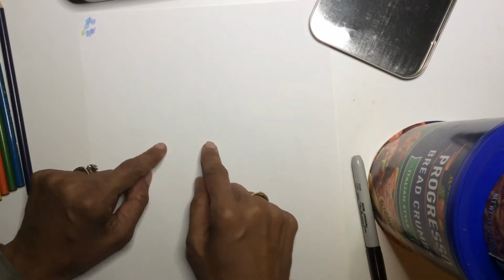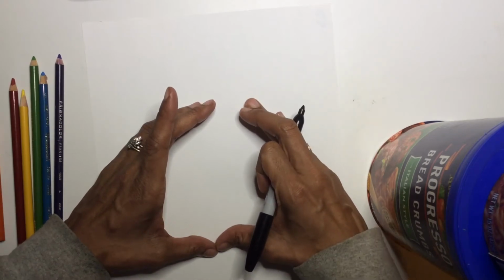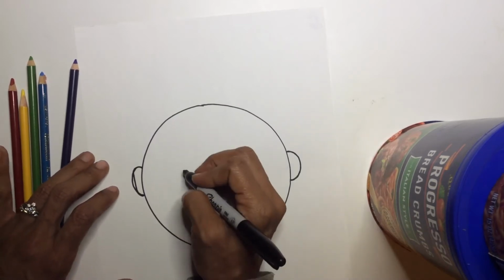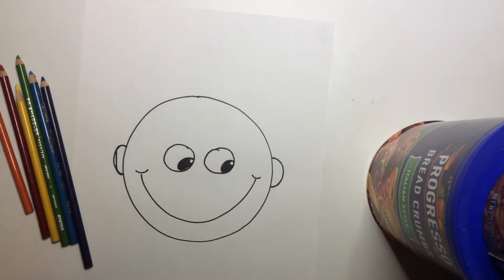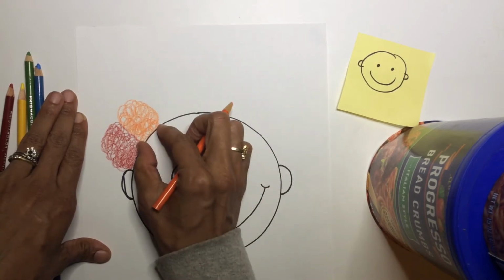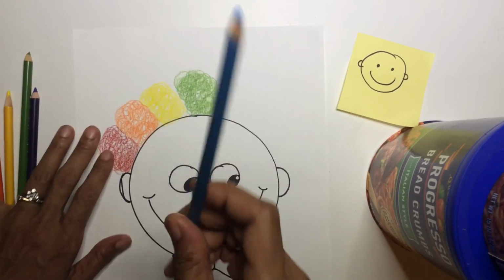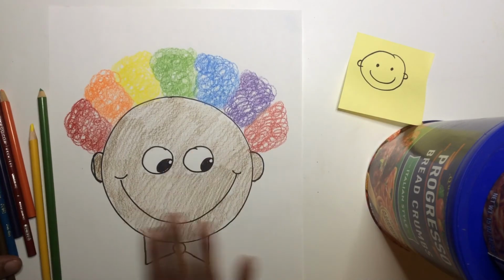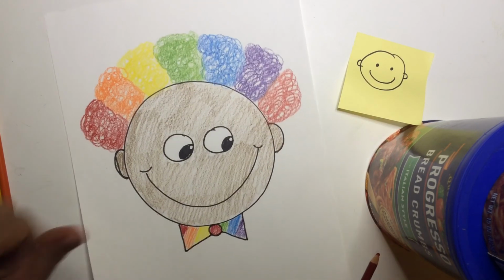ROY G. BIV Portrait - Art Lesson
An Afro-American version of ROY G. BIV